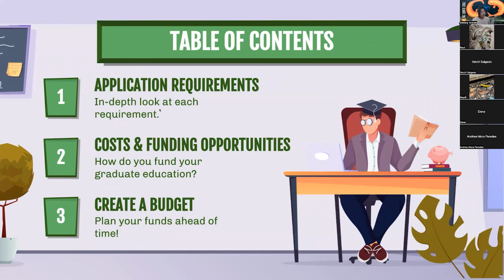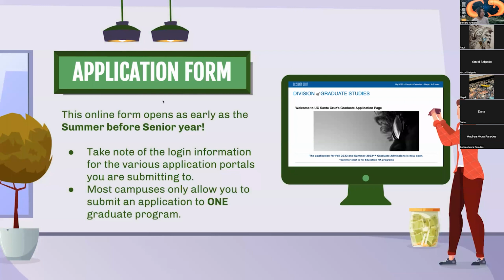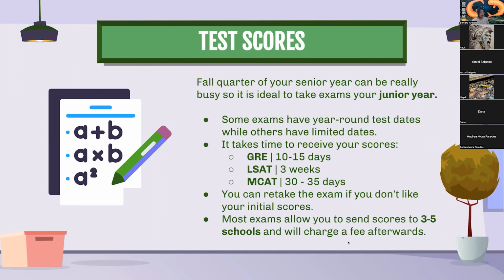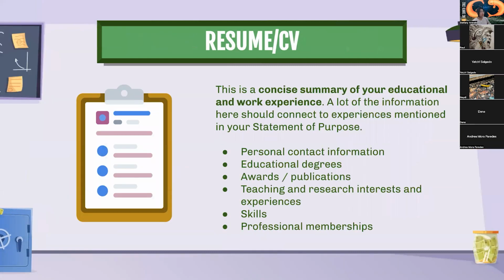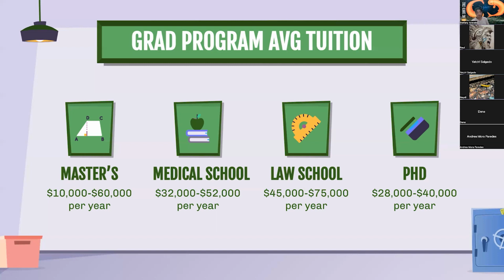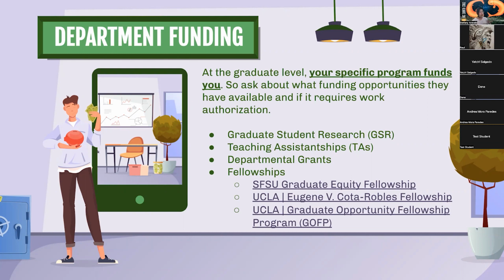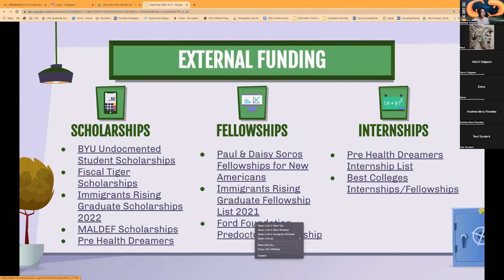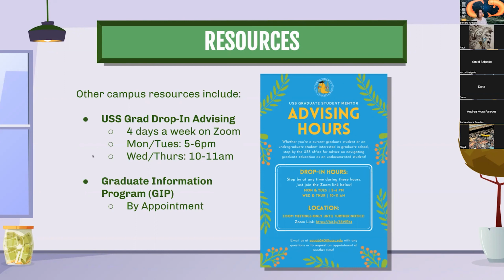Close the GAP pt.3 | Graduate application and funding opportunities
Welcome to part three of the "Close the GAP" graduate school series presented by Undocumented Student Services (USS). This three-part series discusses how to pursue graduate school as an undocumented student. The three topics covered in each part are as follows:

1. Graduate pathways and how to plan ahead.
2. Undocumented concerns and what to look for in a graduate program.
3. Graduate application and funding opportunities.

Follow along with all the videos in this playlist for the best experience, as each part builds upon the previous presentation! You can access the slides, links, and resources in the "Links and Resources" page found